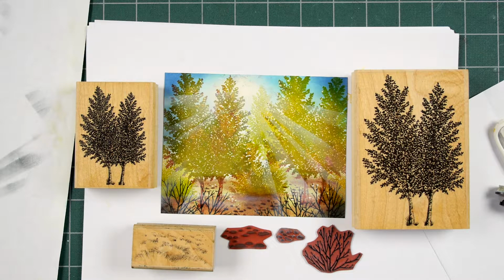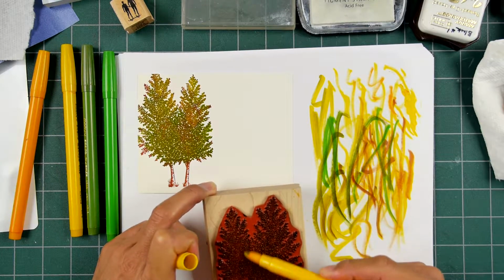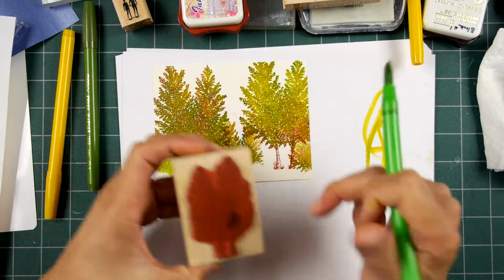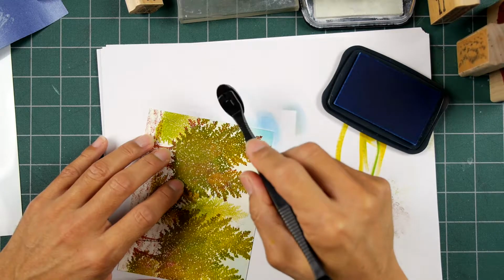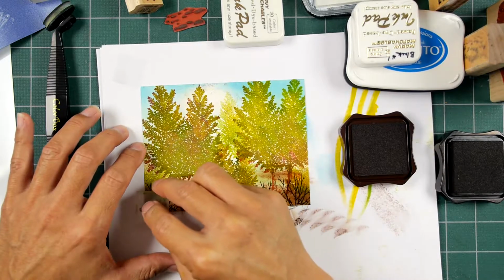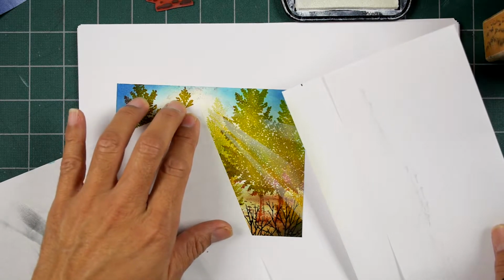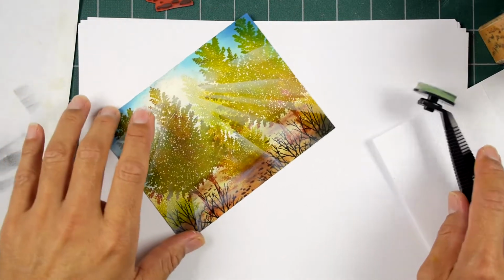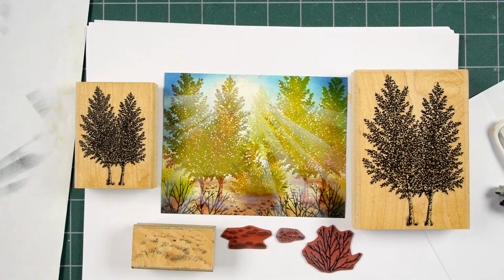Stampscapes 101: Video 238. Aspen Lights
Backlit imagery can be dramatic and made even more so by introducing beams of light streaking from the background to foreground.  I've wanted to do this backlit aspen scene for a while as it takes me back to this hike I did in Colorado where it felt like I was walking under living stained glass with all that shimmering golden light.  I didn't go all yellow here as I wanted more definition to the trees and something that would have more contrast between the light beams so I used browns, greens, and yellows for the trees.

Original: 4.25" x 5.5" 10 point single sided glossy cardstock.  Memento and Marvy dye based inks and a Colorbox "Frost White" pigment ink.

Stamps used: Quaking Aspen 237E, Quaking Aspen 238G, Sedge Filler 251C, Tiny Rocks sm 329A, Cloud with Sun 107E, and Winter Brush 366C.